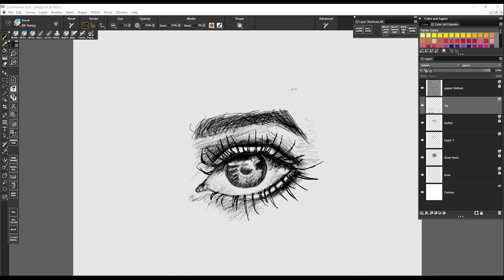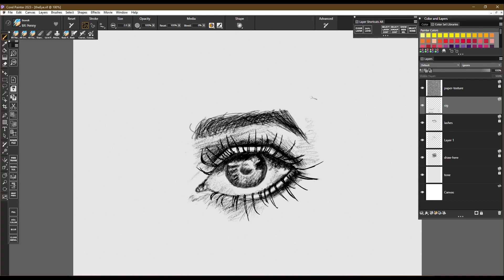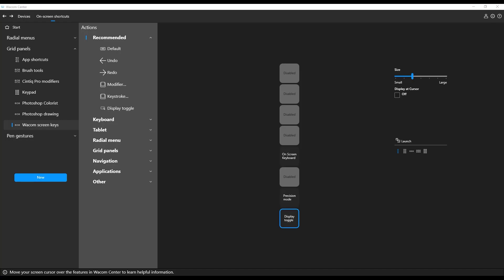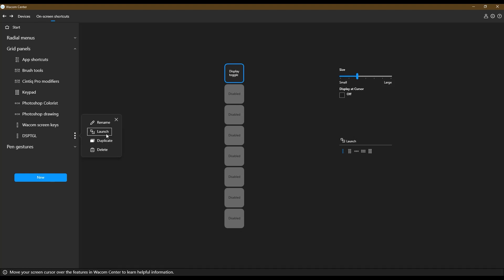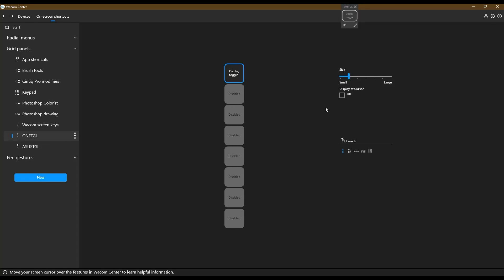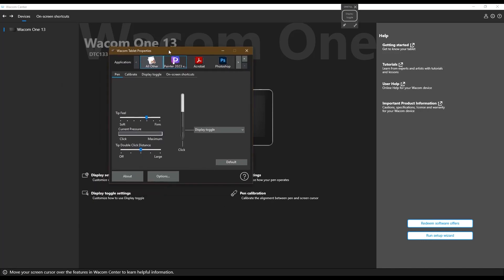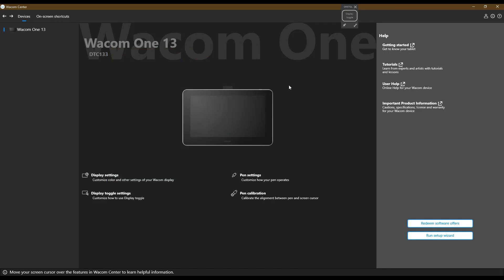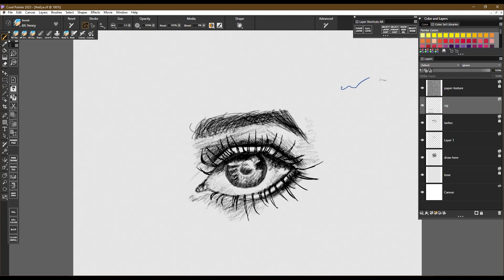Use Radial Menus AND Display Toggle Wacom ONE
When using the single button to toggle displays on the Wacom ONE pen, you lose ability to use pen button to display, e.g. Radial Menus. This video showcases a workaround.